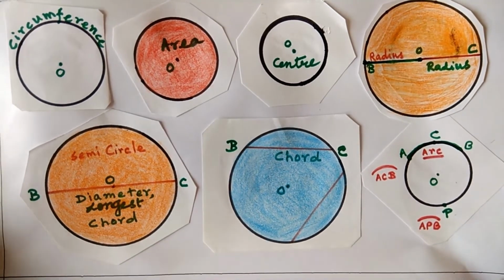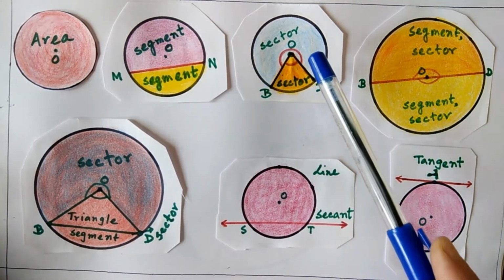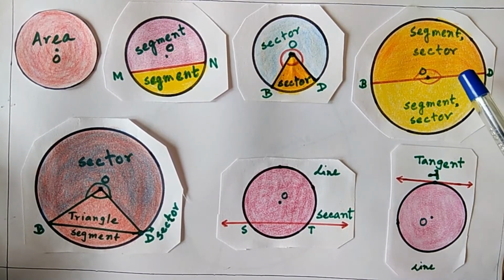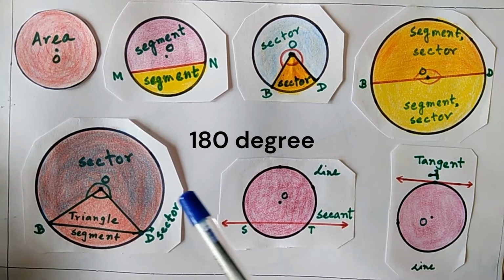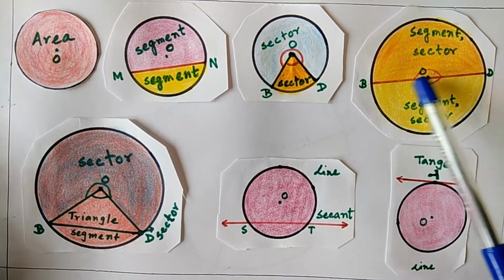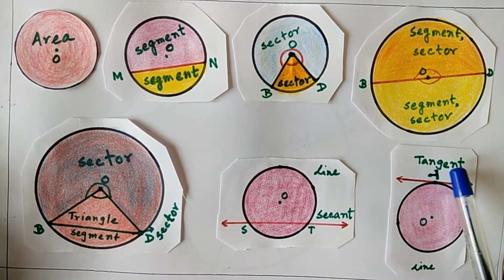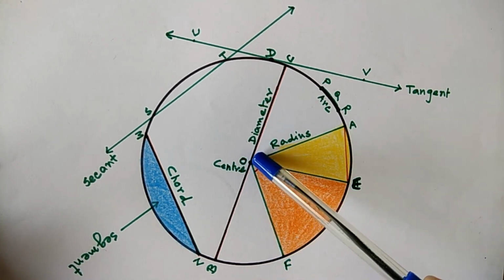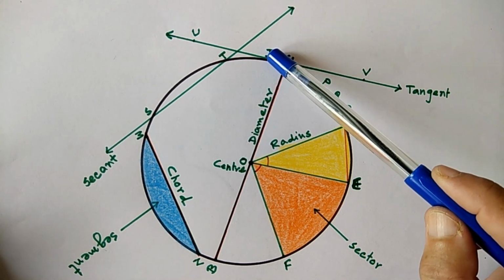Class - IX, X. CIRCLE - Part ll. All the parts together & how are they related... # math easy #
Explanation of Different Parts Of A Circle in Details with colourful diagrams. How are the parts related to each other...explained thoroughly. Diagram including all parts together shown and explained at the end.

" math easy, education, english "